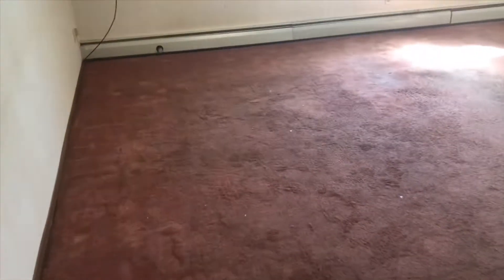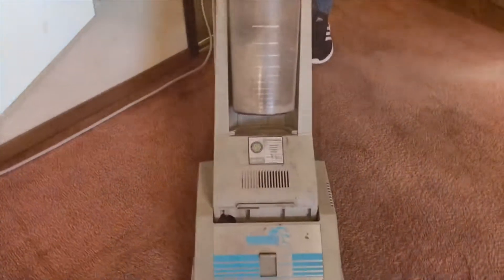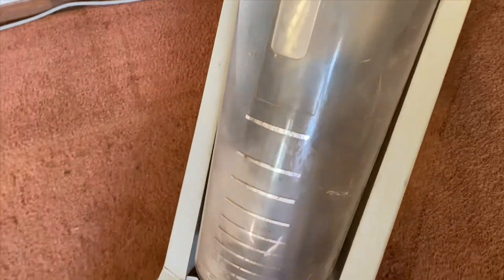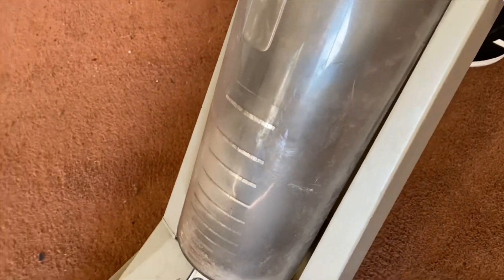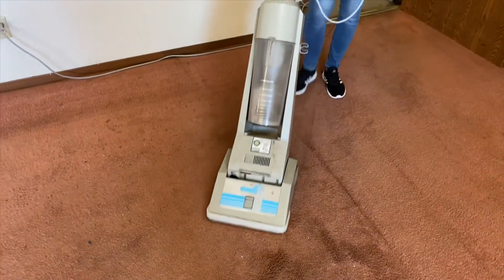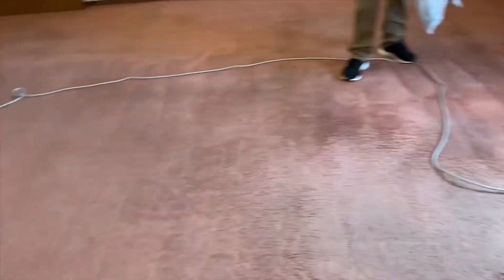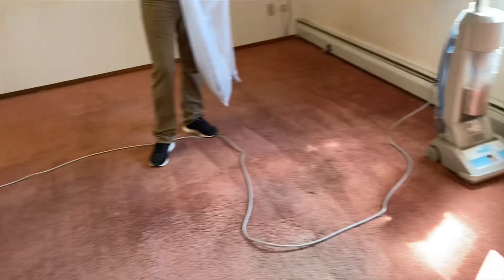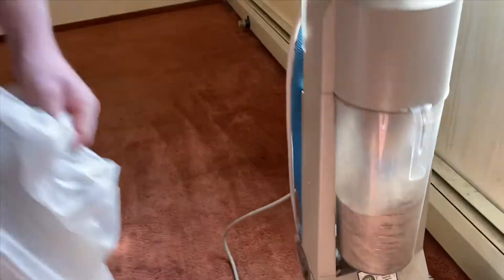VLM Carpet Cleaning Trashed Carpets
Cleaning an apartment that hasn’t been cleaned for over 12 years.  We used VLM (very low moisture) cleaning on it.  It was a fun clean!